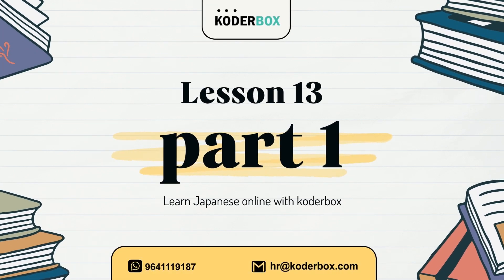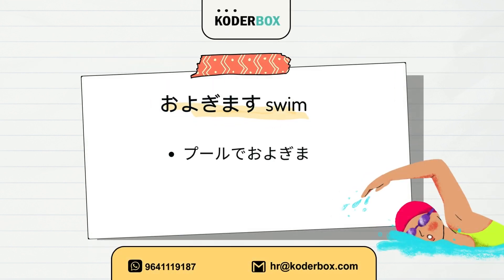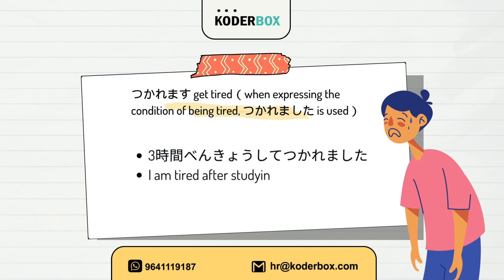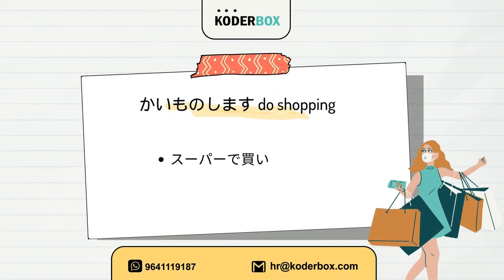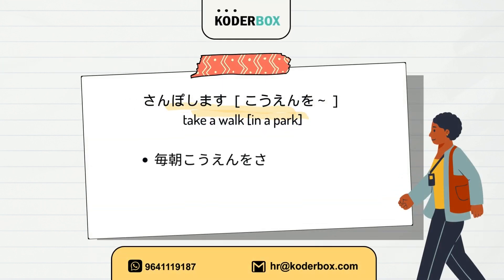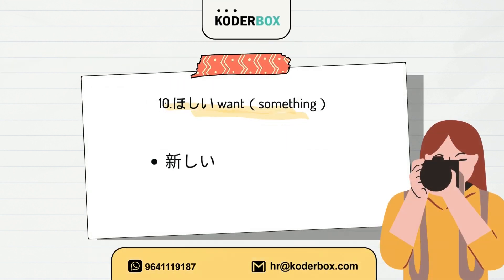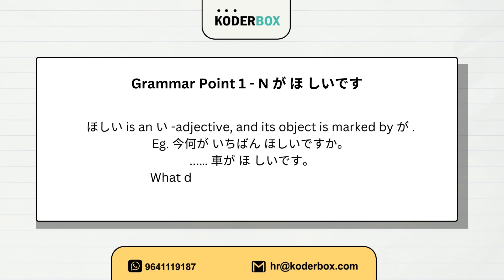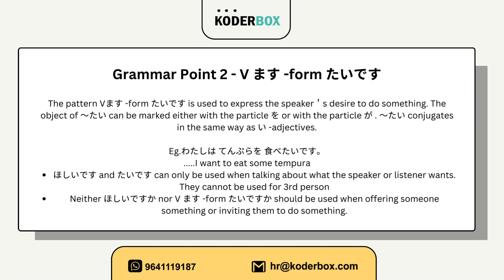Learn Japanese JLPT N5 | Minna No Nihongo Vocabulary | Lesson 13 Part-1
Japanese Language Proficiency Test (JLPT) Level 5 Lesson 13 Part 1

Welcome to Koderbox ! Our channel is about Japanese Language Proficiency Test (JLPT) Level 5 Test We cover lots of cool stuff

We sell these awesome products, check them out here:

Japanese N4 and N5 courses at an affordable price

N5- 7000 INR
N4- 8000 INR
N3- 11000 INR
N4+N5- 12500 INR

Book your seats for a DEMO CLASS

japanese jlpt n5 vocabulary lesson 13 part 1,
jlpt n5 lesson 13,
n5 vocabulary lesson 13,
japanese n5 grammar lesson 13,
japanese vocabulary lesson 13,
japanese language vocabulary lesson 13,
japanese minna no nihongo lesson 13,
minna no nihongo n5 lesson 13 answers,
minna no nihongo n5 lesson 13,
jlpt n5 lesson 13 grammar,
japanese language n5 lesson 13,
jlpt n5 vocabulary lesson 13,
minna no nihongo vocabulary lesson 13,
minna no nihongo lesson 13 part 1,
japanese n5 lesson 13 vocabulary,
japanese n5 lesson 13,
n5 lesson 13 kotoba,
n5 minna no nihongo lesson 13